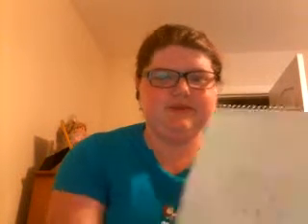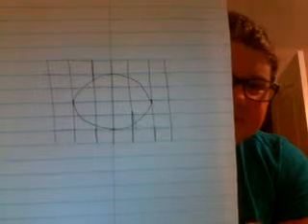The Initial Video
This is the first one I made for my Lab Report anon. I don't show the graphs at all, but I still managed to squeeze some info in there.